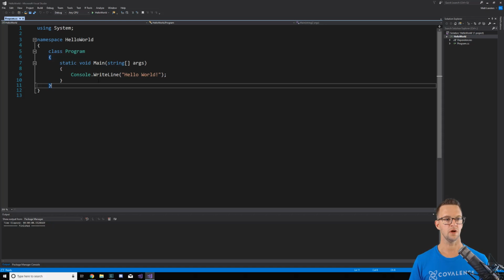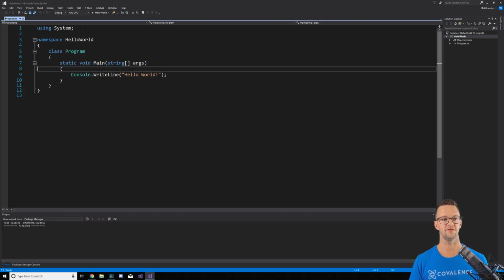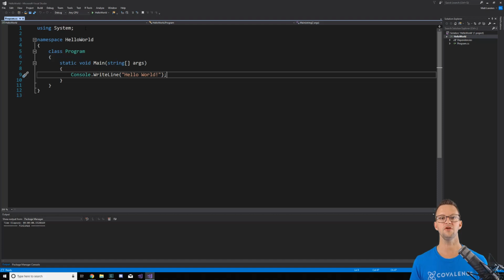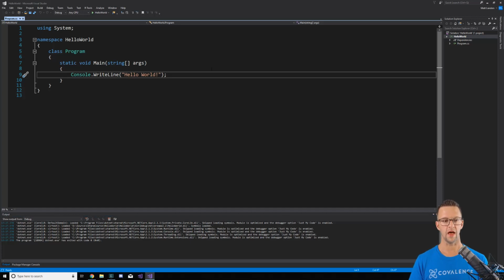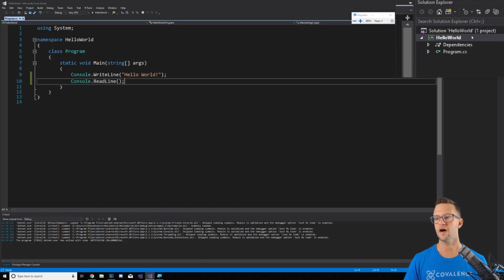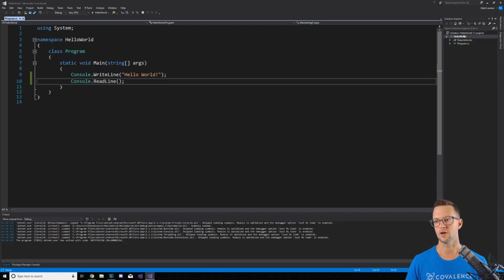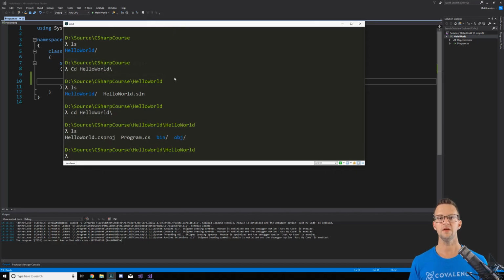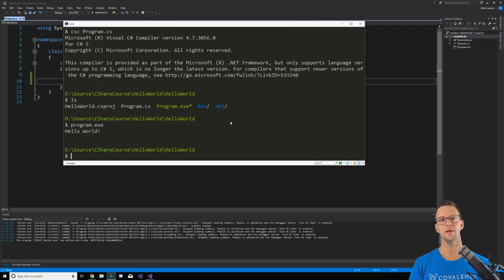Learn C#: Hello World!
This is the first lecture of our C# course at Covalence. The focus of this course is on the C# language itself and not all the things that typically surround C# like ASP.NET, EntityFramework, etc.